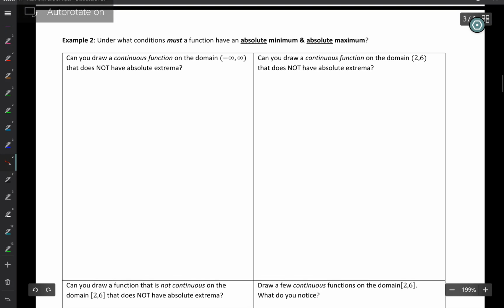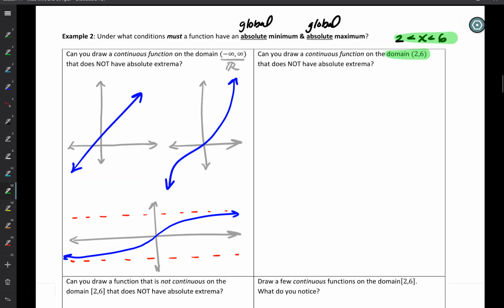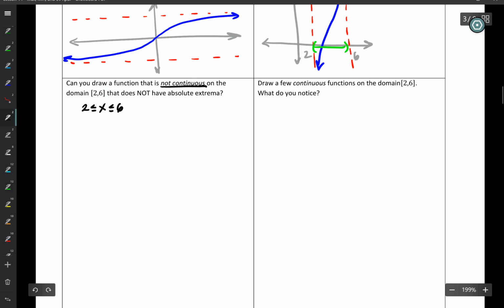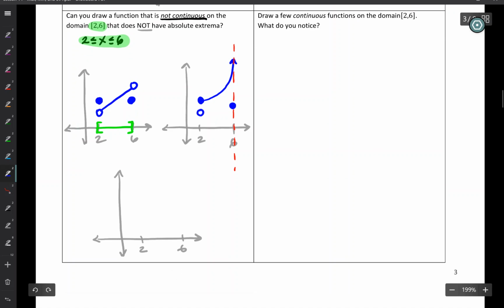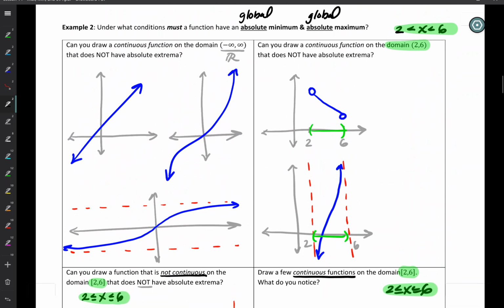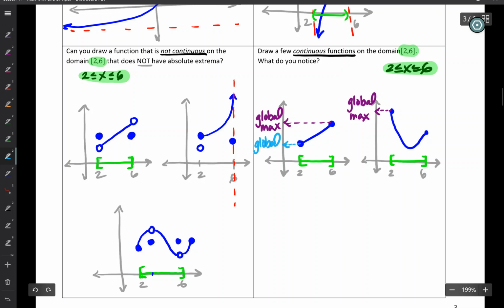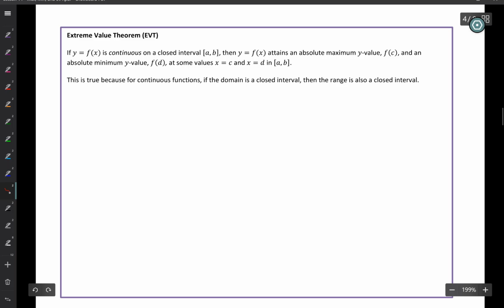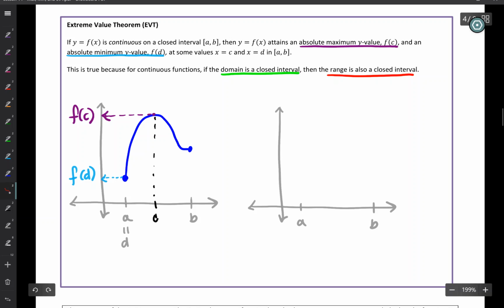Lesson 14 Video 2